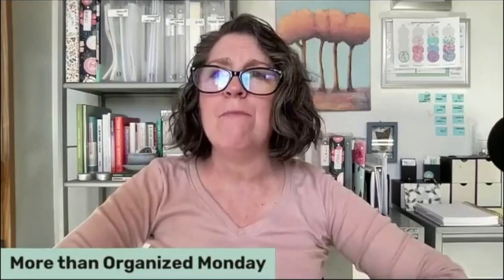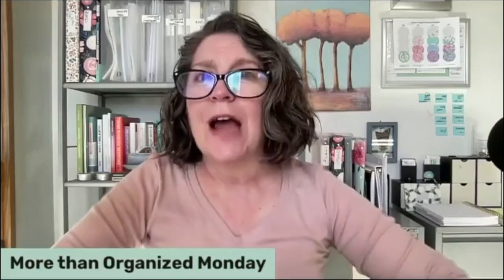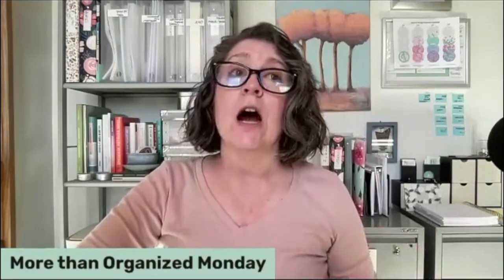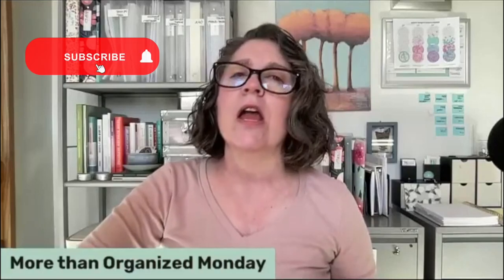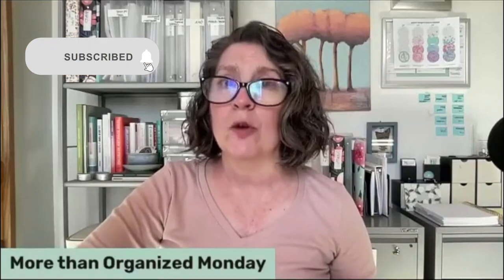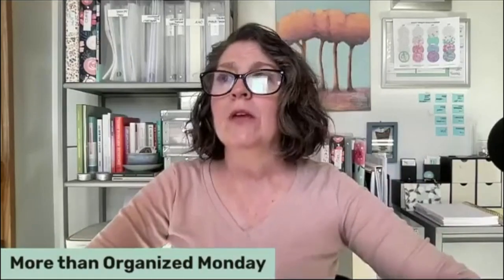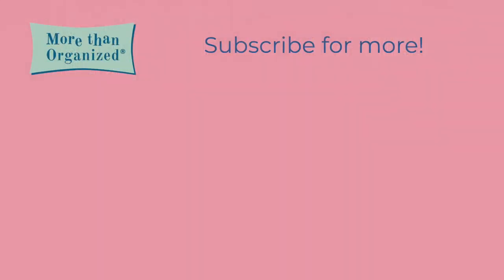Why You're Restocking Wrong (And How to Fix It)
Tired of running out of supplies or buying things you already have? It's time to rethink restocking! Miriam from More Than Organized shares her restocking system for a stress-free home.  In this video, you'll learn:

How to figure out what (and how much) to keep on hand
Decanting vs. storing in original packaging
The secret to avoiding overbuying
Tips for fitting supplies into your space
Why rotation matters when restocking
Ready to restock smarter?